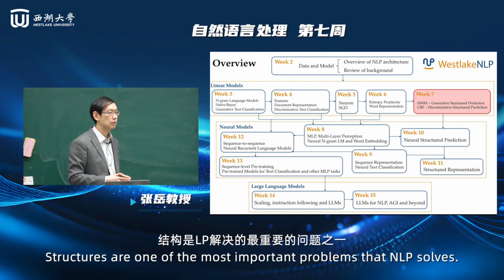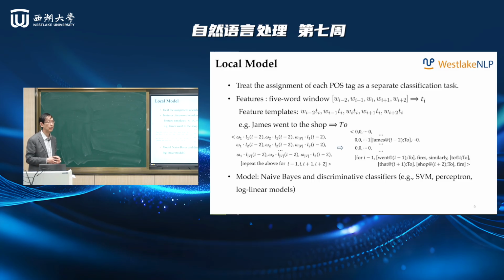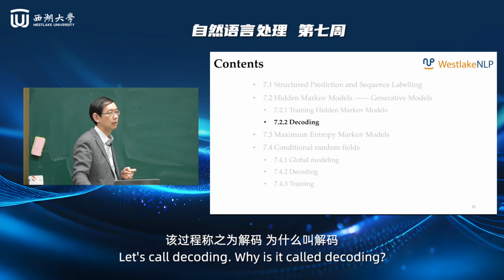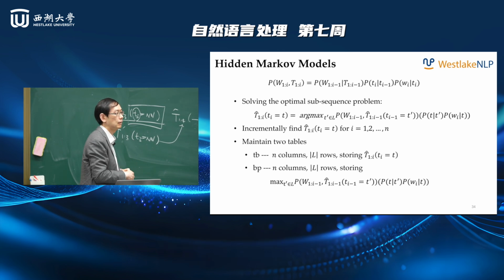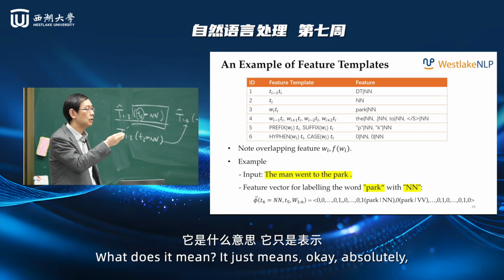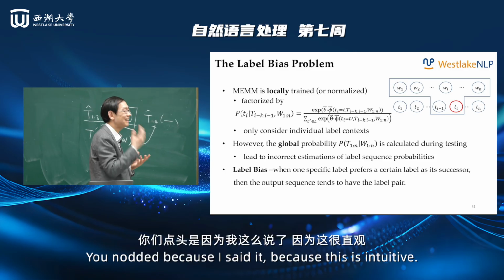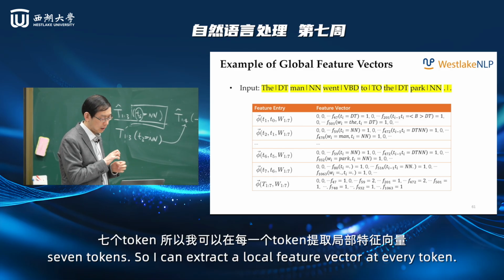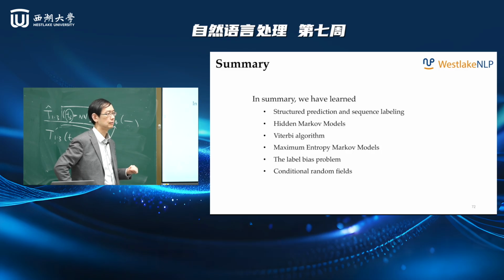Lecture 07 HMM, CRF – Structured Prediction: NLP with ACL Fellow Prof. Yue Zhang